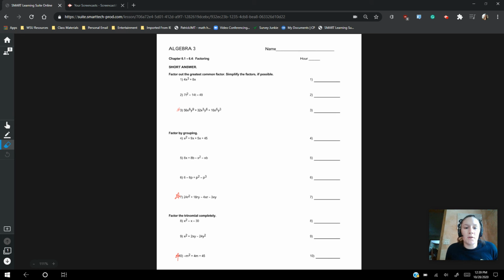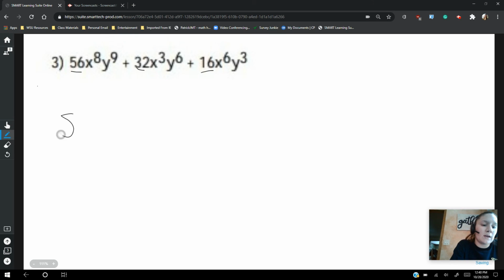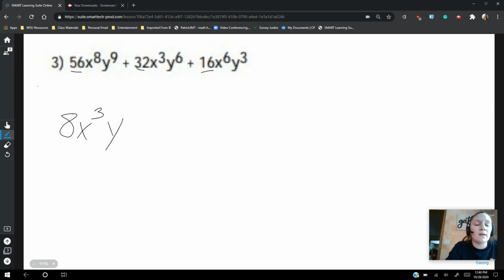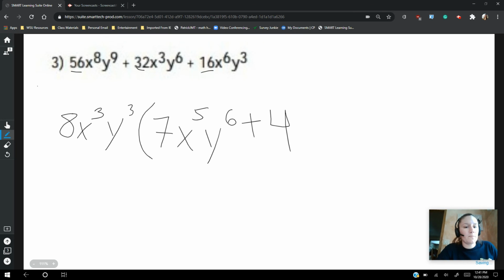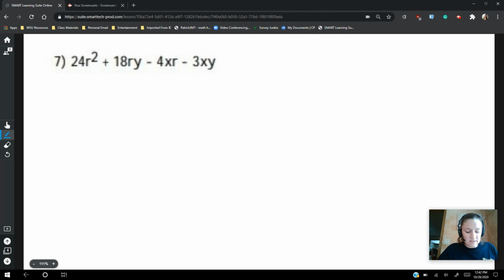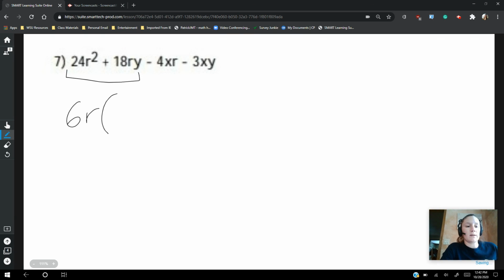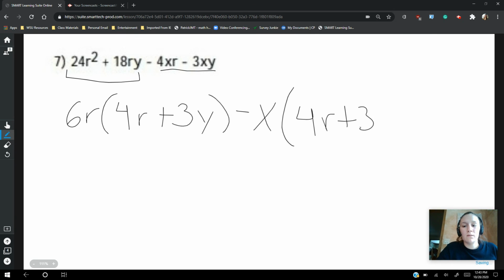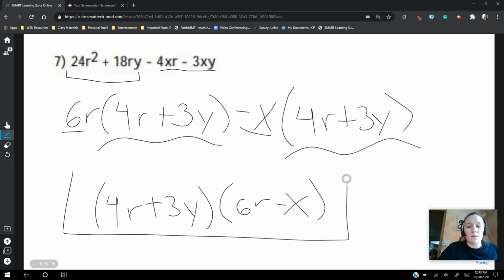Algebra 3 Chapter 6.1-6.4 Factoring Video #1